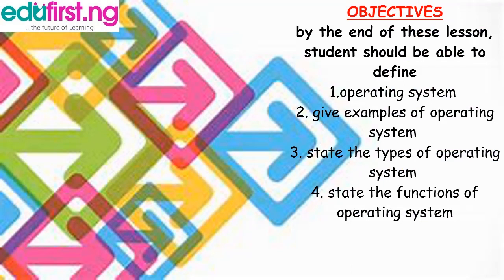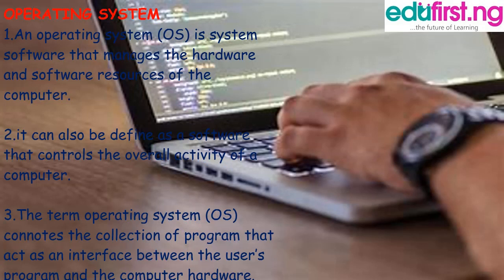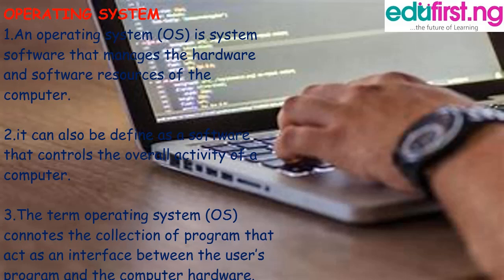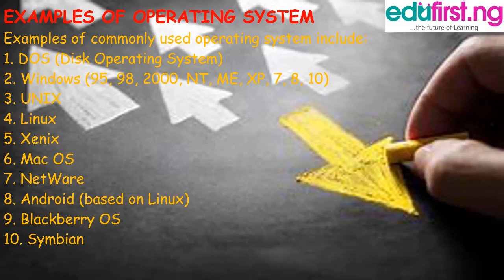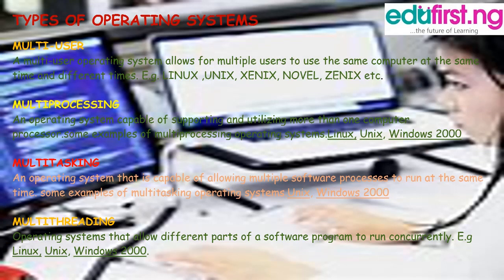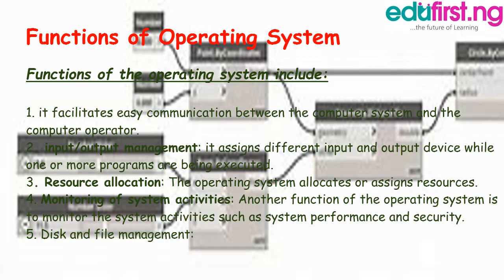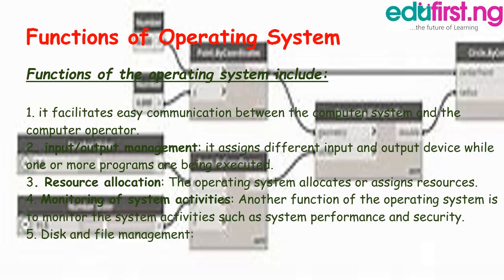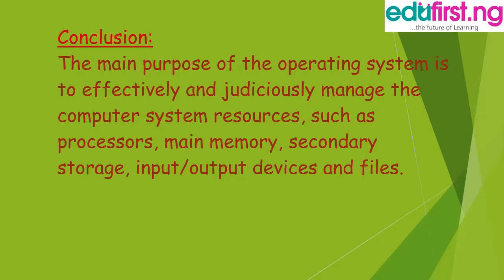Operating system | ICT | JSS2 | 1st Term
An operating system (OS) is software that allows a user to run other applications on a computing device.

The operating system manages a computer's software hardware resources.